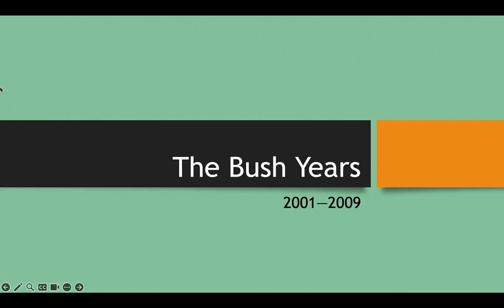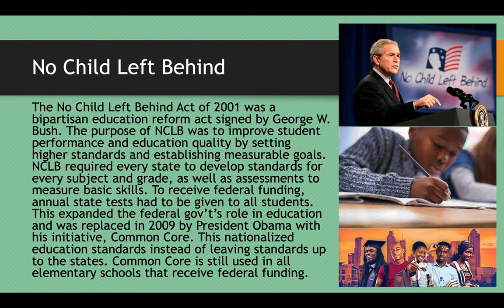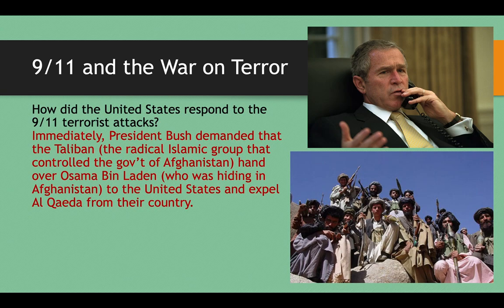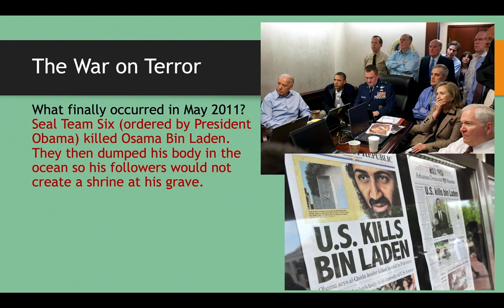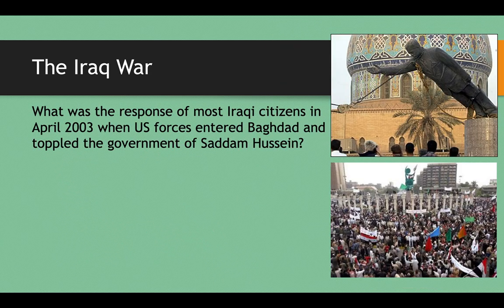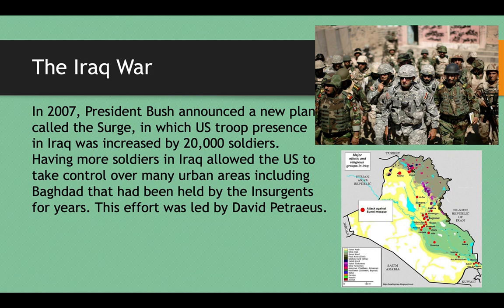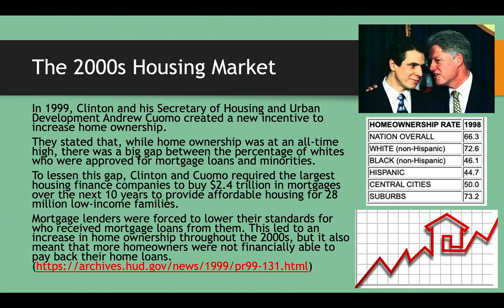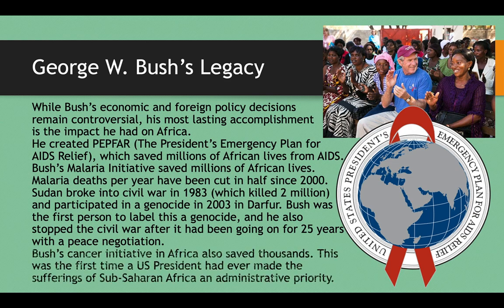The Bush Years